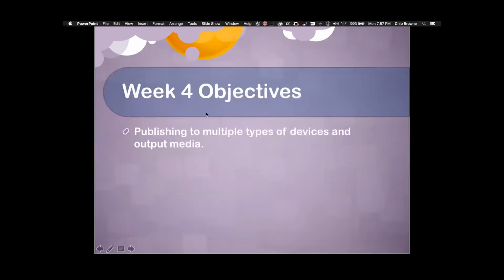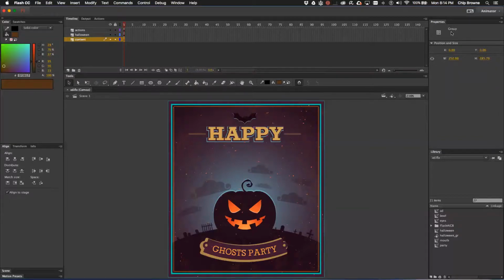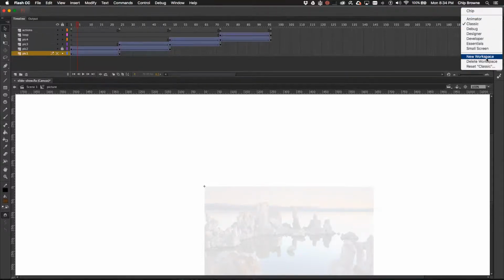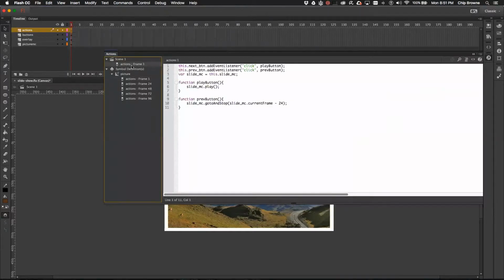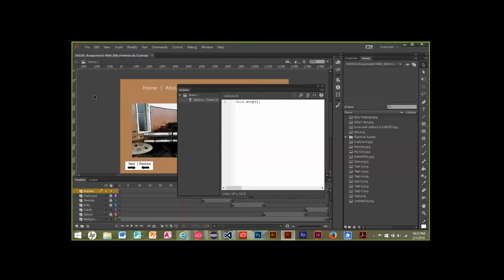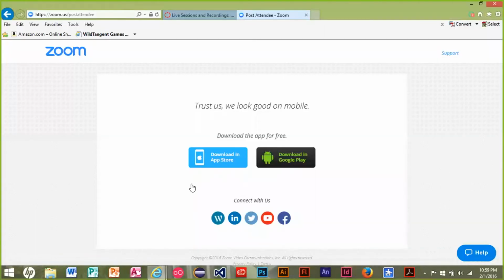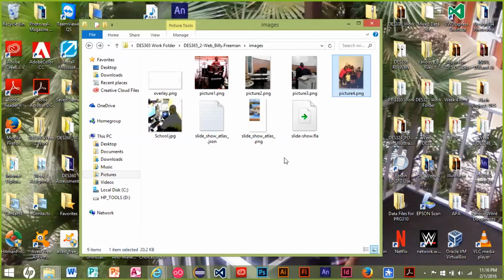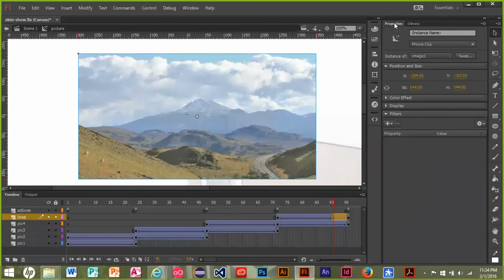Animation Scripting Week 4 - Session 7 February 1, 2016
First Hour:
Week 4 Overview & Objectives
Week 4 Readings & Tools Review
Second Hour:
Week 4 Assessment Overview